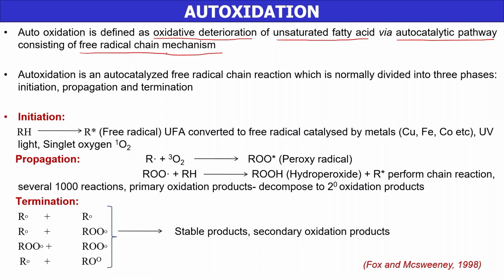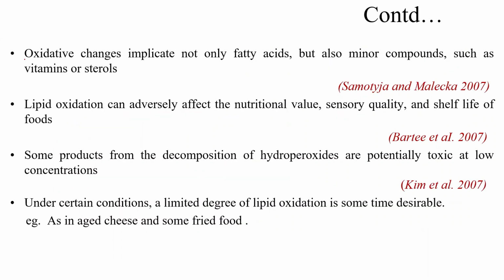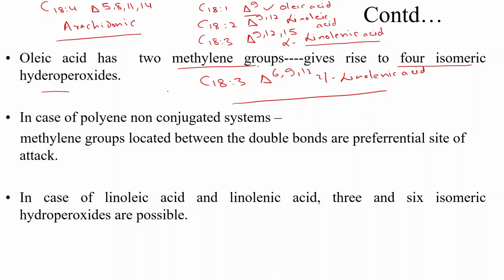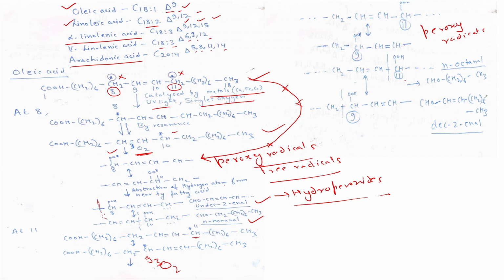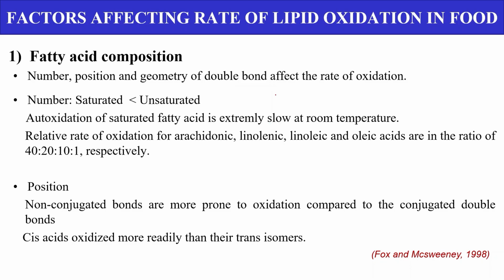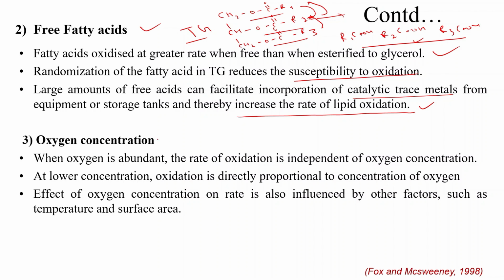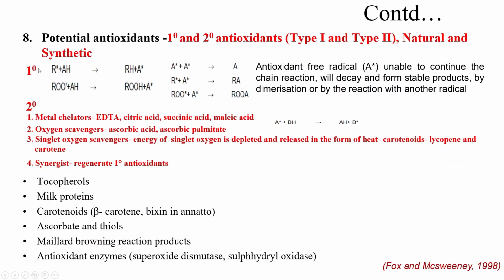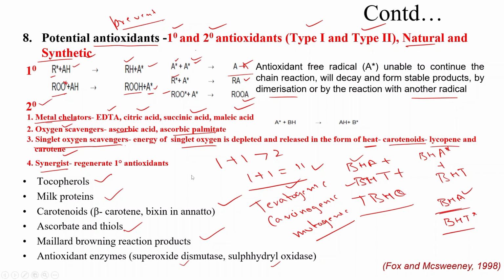Autoxidation of fats and oils- A comprehensive lecture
Welcome to Dairy Chemistry! In this comprehensive lecture, we dive deep into the topic of Autoxidation of fats and oils. This video, titled "Autoxidation of fats and oils- A comprehensive lecture," provides a detailed explanation of the chemical processes involved in the deterioration of fats and oils. Understanding autoxidation is crucial for anyone studying food science or working in the food industry.

In this Dairy Chemistry lecture, you'll learn about the mechanisms that lead to rancidity, the factors influencing autoxidation, and the preventive measures that can be taken to control this process. Whether you're a student, researcher, or professional, this video will enhance your knowledge of lipid chemistry.

Your support helps us bring you more in-depth lectures on topics like these.